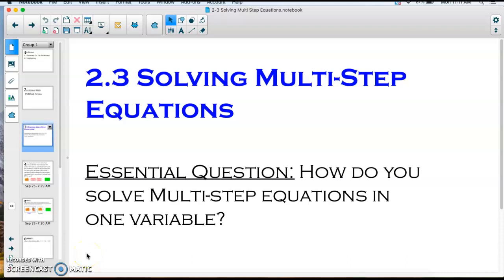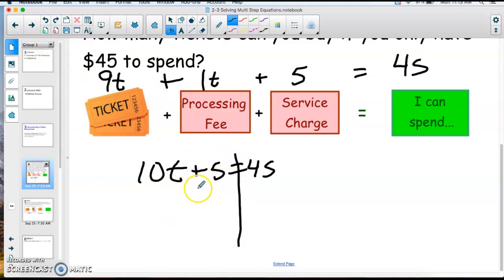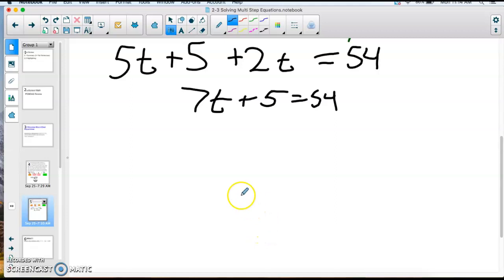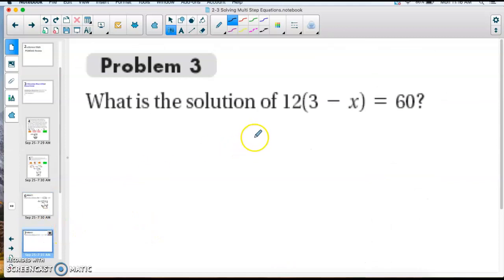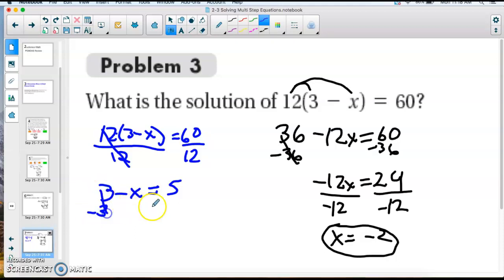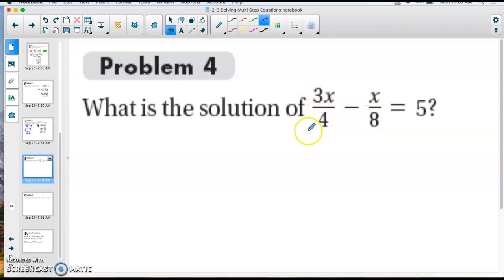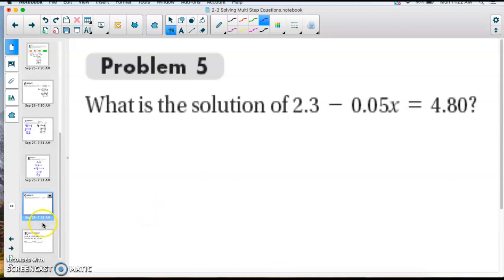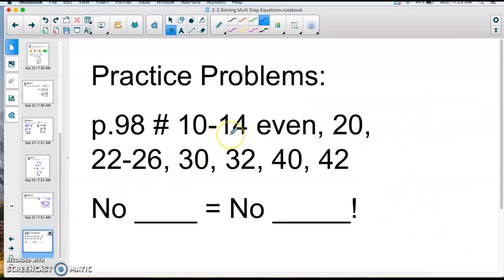Intermediate Algebra 2.3